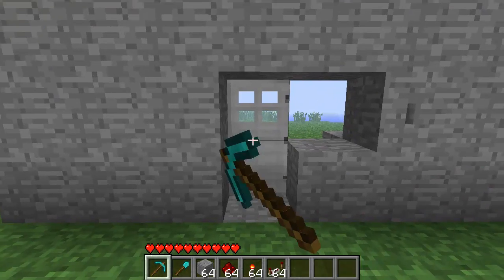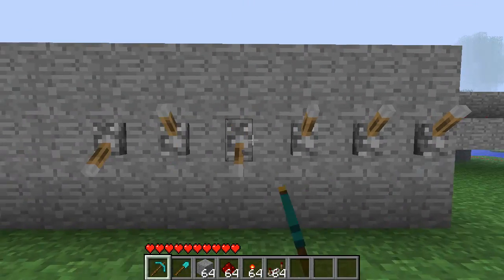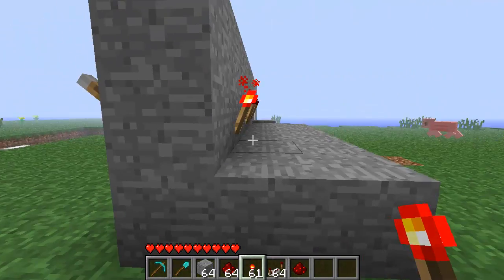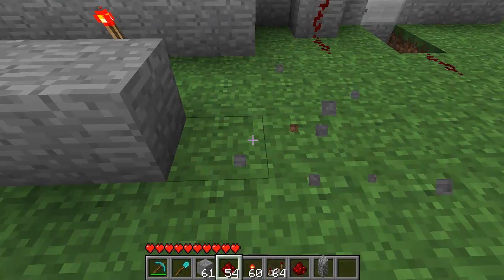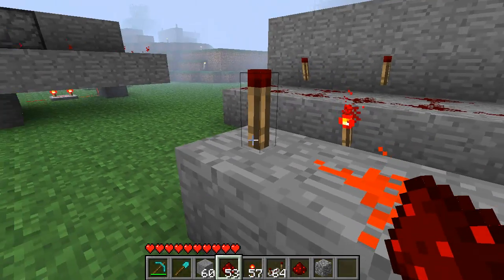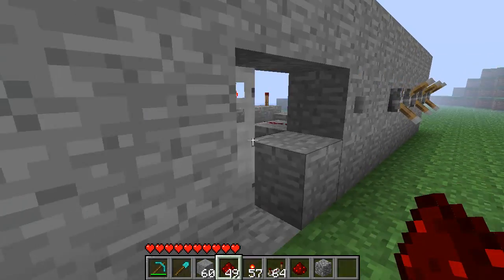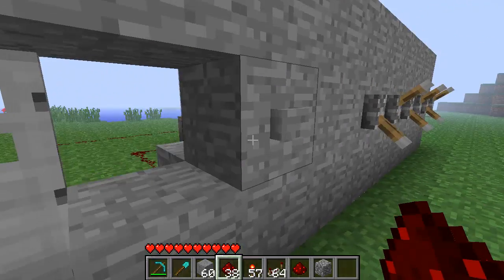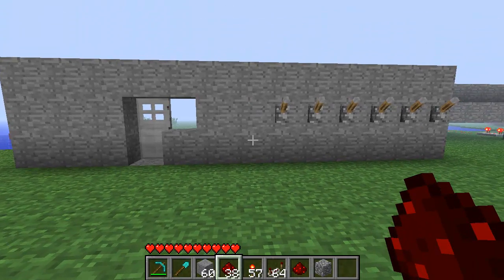Simple Combination Lock (Tutorial) :: Minecraft Beta 1.7 (Server Update)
A combination circuit that can be set to any combination you desire, easily changed and hidden also i give a brief update of the situation on the server